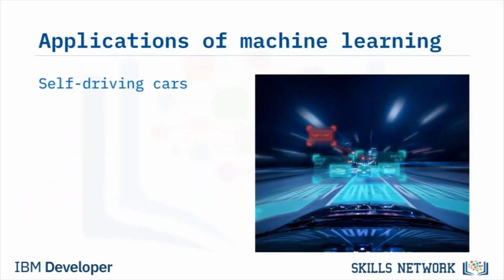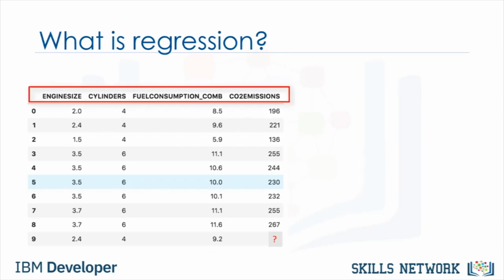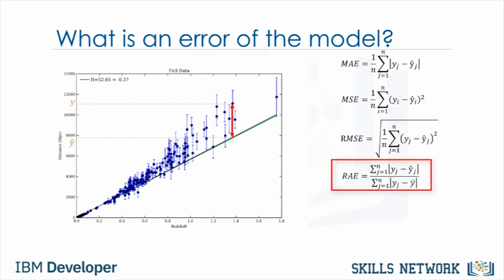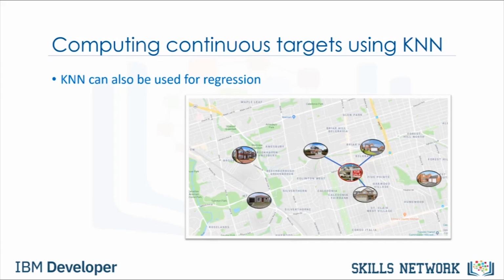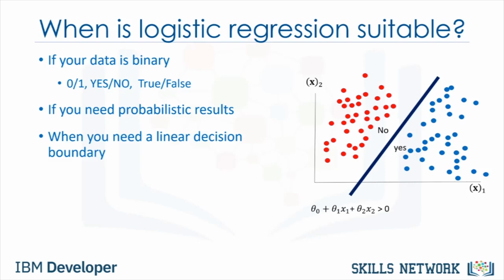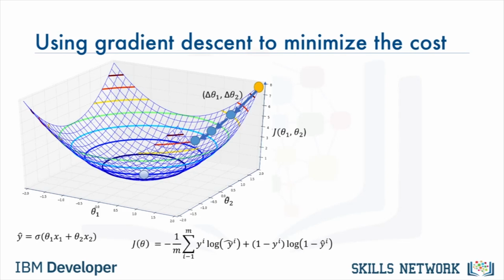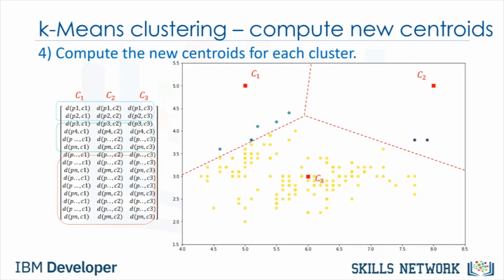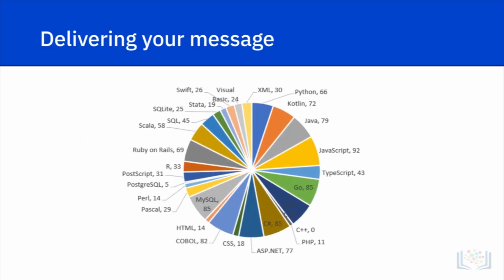Data Science Full Course | Complete Data Science Full Course For Beginners IBM [PART 7]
Unlock the power of data science and prepare for a career in the high-growth field of data science.
In this comprehensive  program developed by IBM, you’ll develop the skills, tools, and portfolio to have a competitive edge in the job market as an entry-level data scientist in as little as 24 hours video.

[PART 8 ]